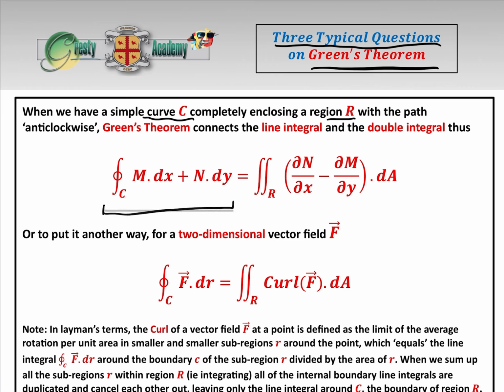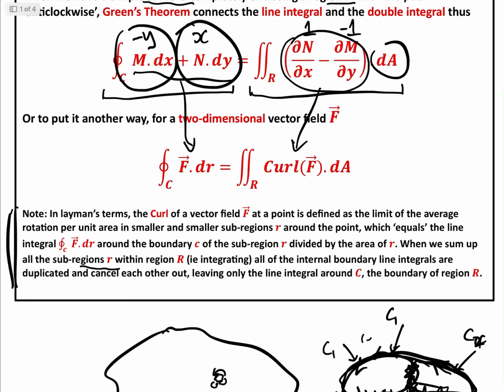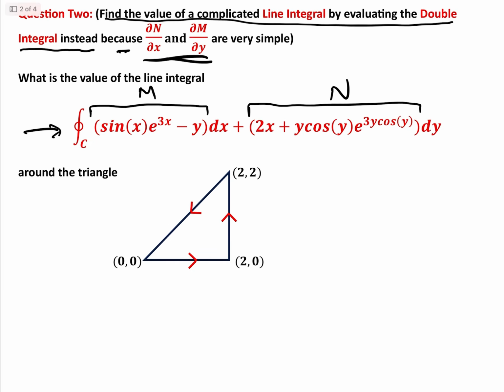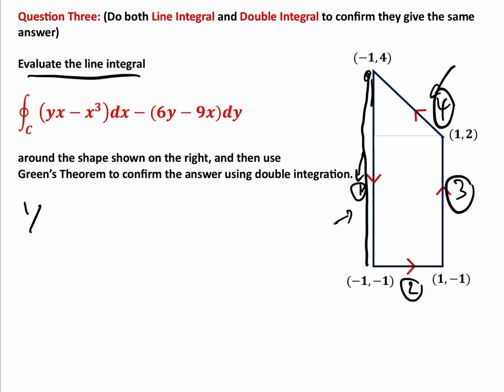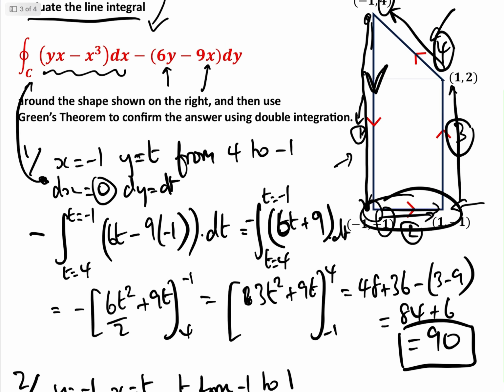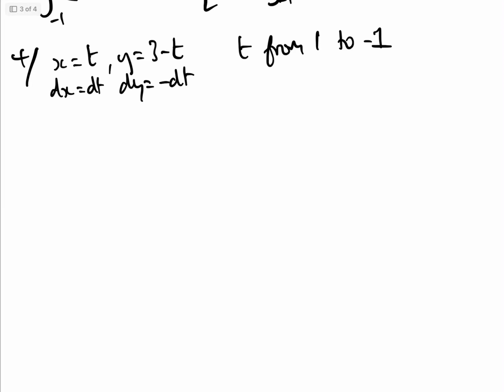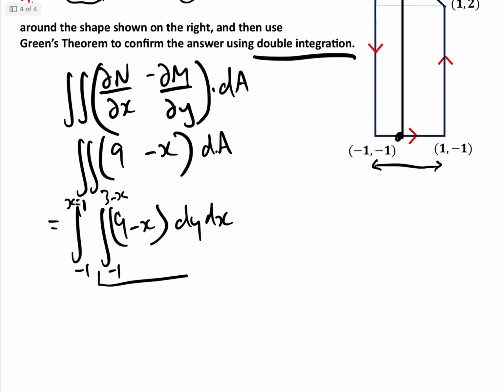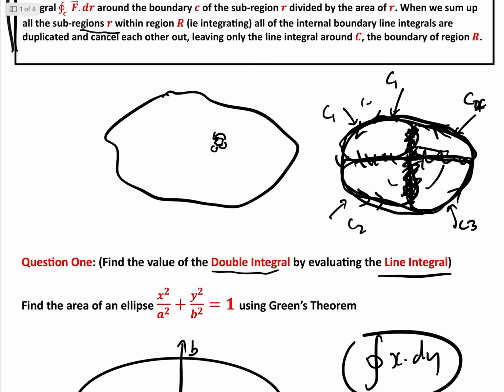Green's Theorem Typical Questions Reviewer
Green's Theorem is a mainstay of undergraduate courses, linking vector fields, curl, line integrals and double integrals (amongst others). In our experience there are three principal types of 'Green's Theorem' questions on exams, testing firstly how to find the area of a simple closed curve such as an ellipse; secondly how to solve a very complex line integral by spotting that Green's Theorem converts it to a fairly simple double integral; and thirdly testing ability to do an integral 'both ways' (line and double) and confirming therefore that Green's Theorem holds.

In this video we review all three of these question types by reference to actual exam questions that we have found.